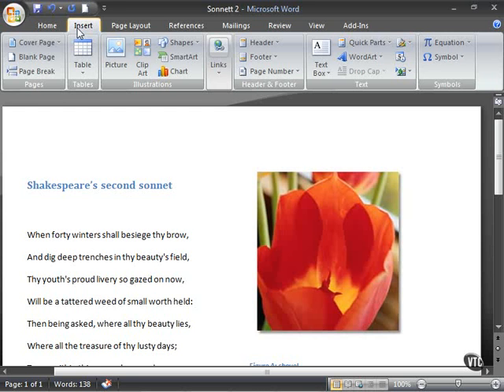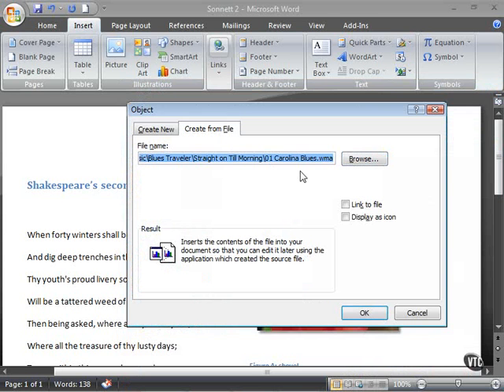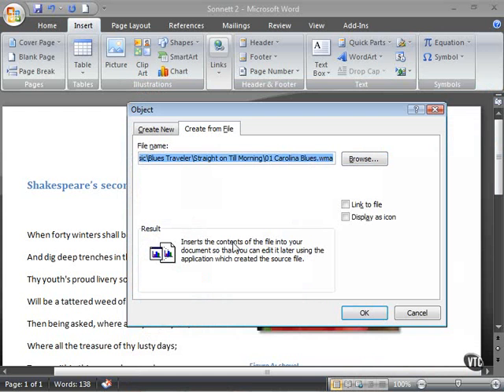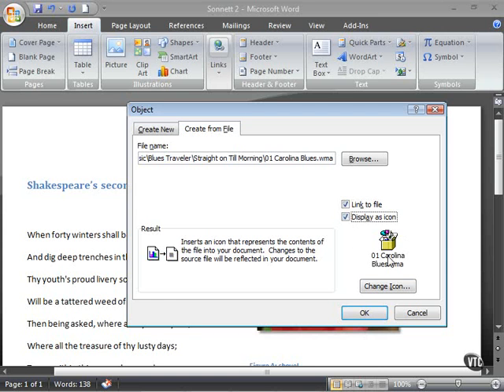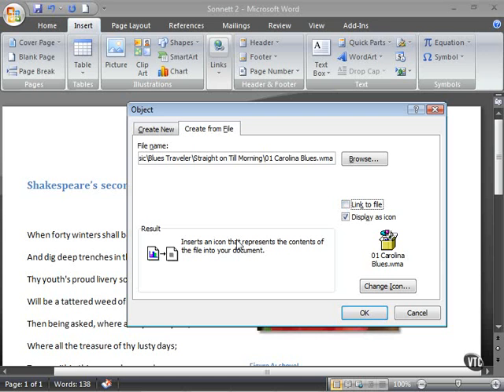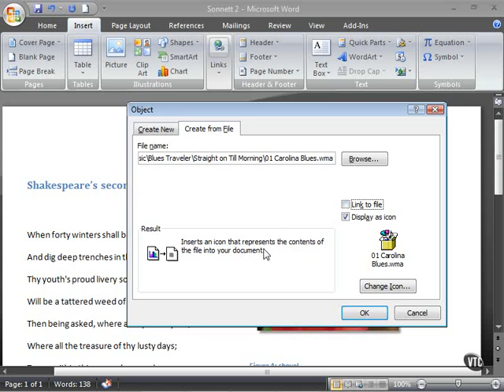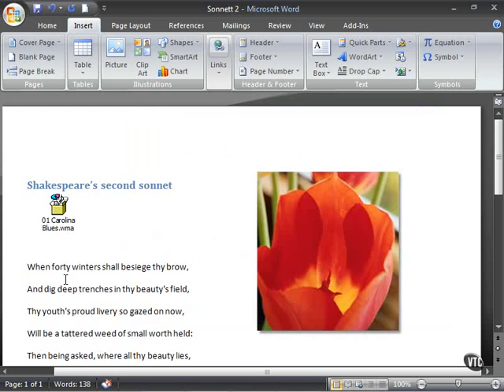Microsoft Word 2007 ENG TB 05 15 Insert Audio and Video